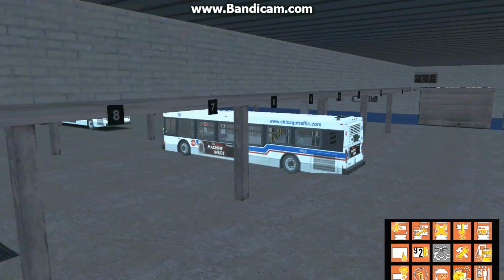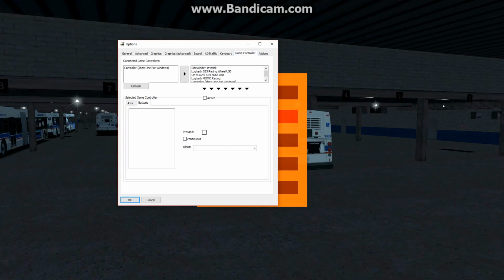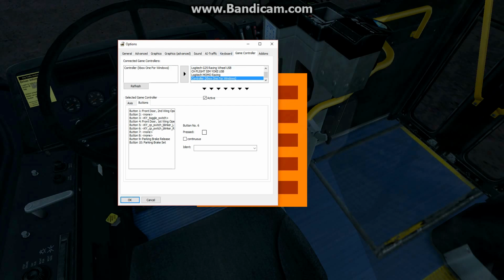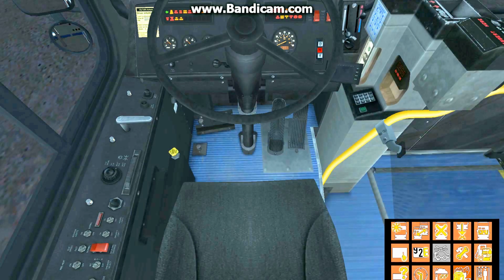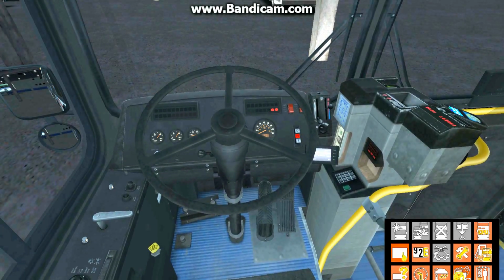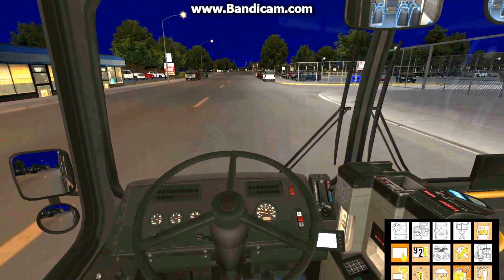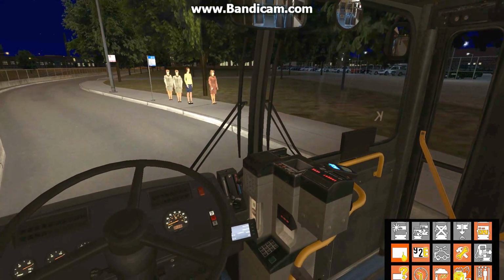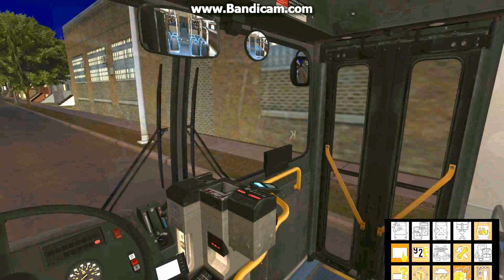Using Xbox One controller on OMSI 2 Bus Simulator Chicago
This video is to show that you can actually use the Xbox controller to actually operator the bus. Please like it and share it!